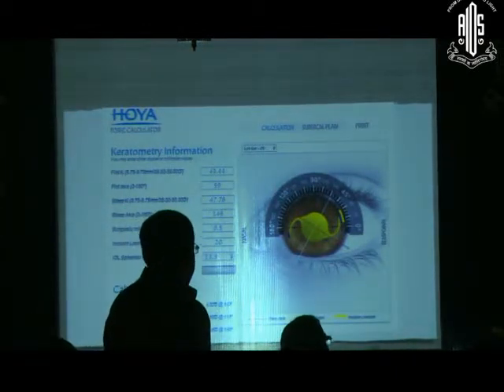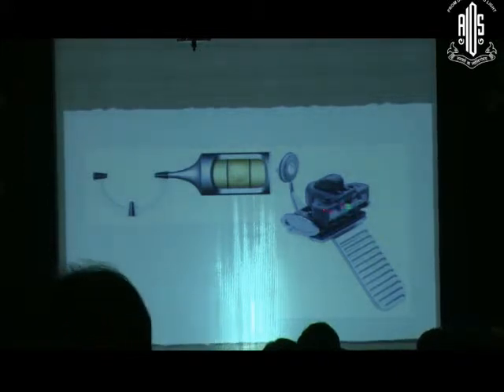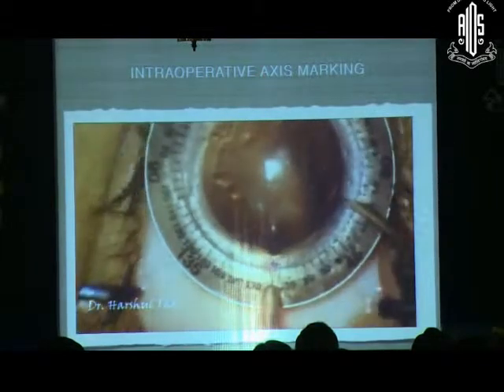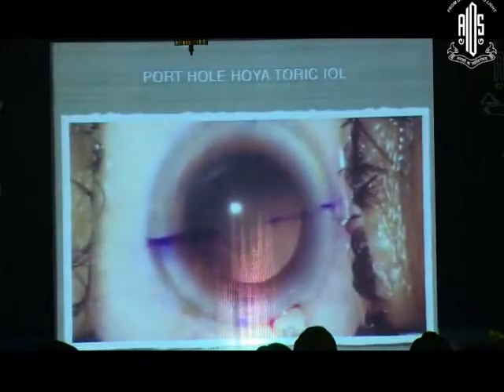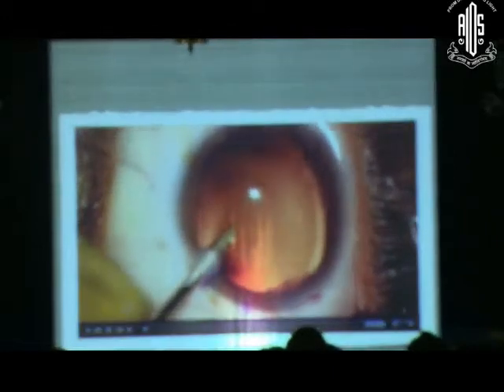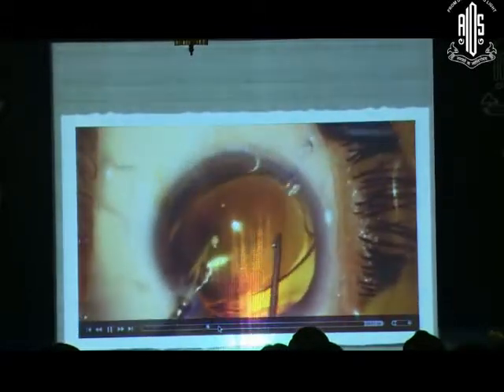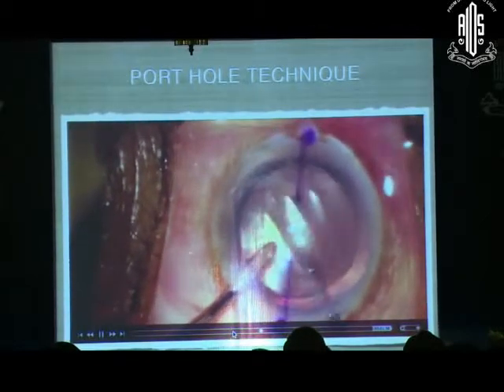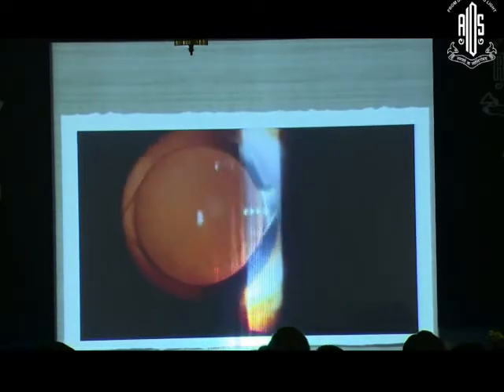Dr Harshul Tak